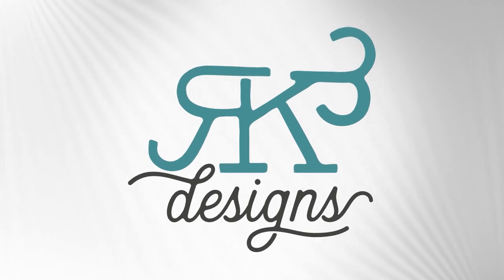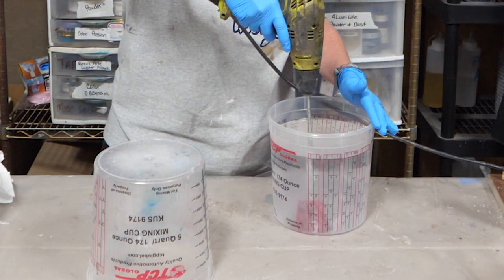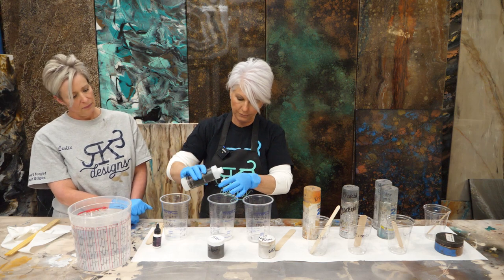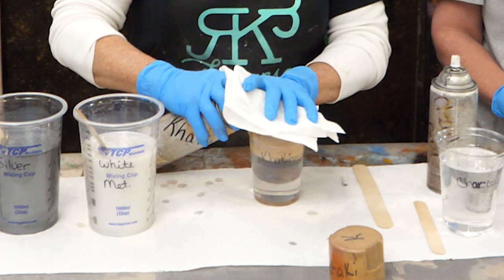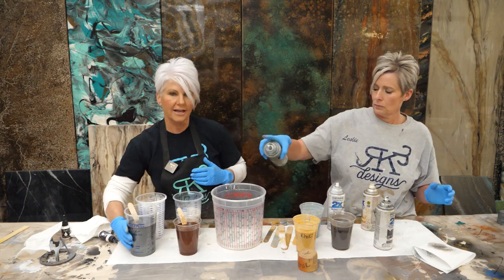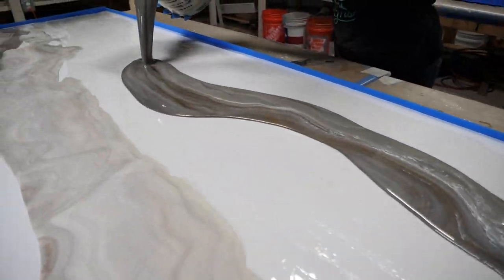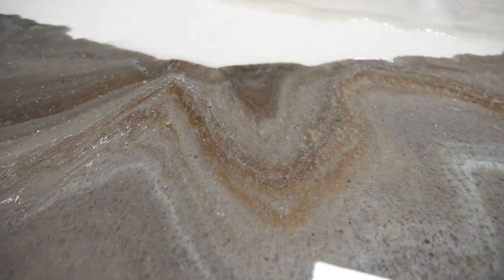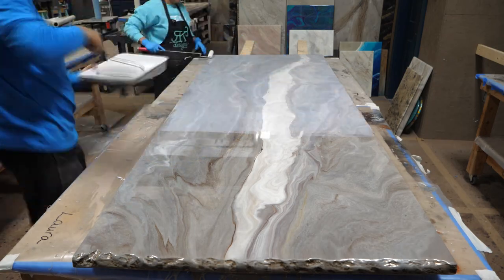DIY Epoxy Shower Walls | Part 2 | RK3 Designs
0:00 - Mixing
3:07 - Combining Colors
9:33 - Pouring
14:54 - Finishing Touches
15:50 - Install